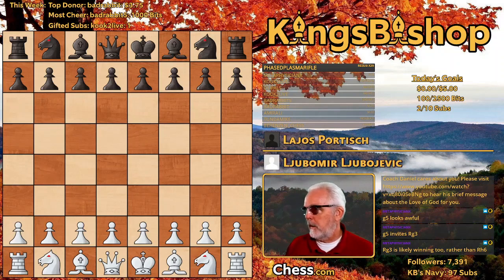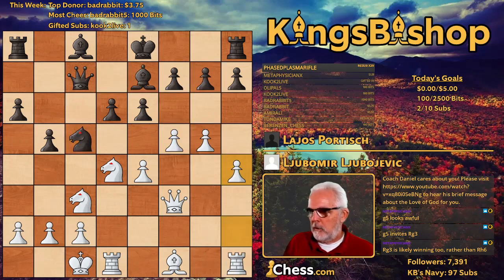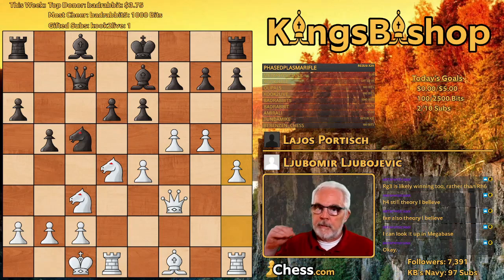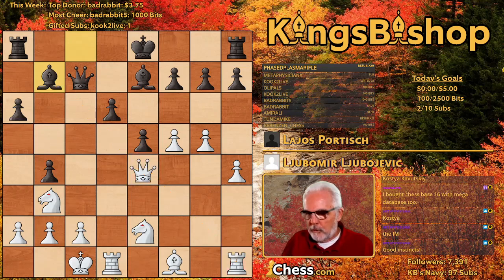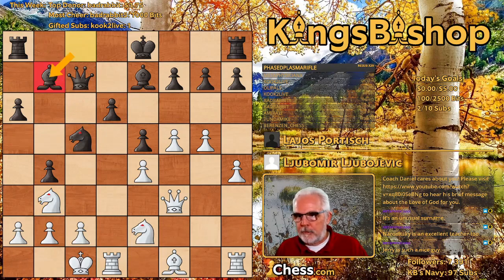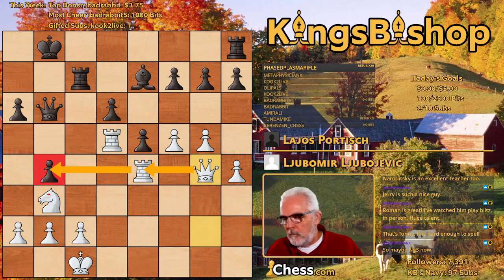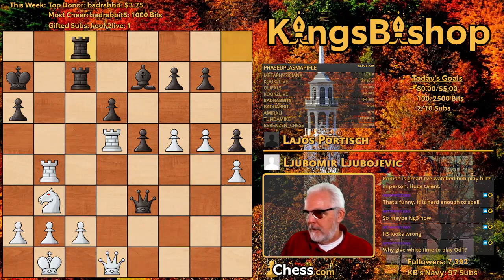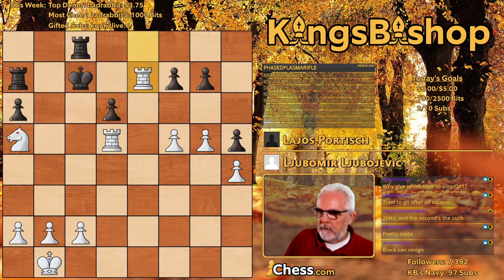Today's Grandmaster 11 02 1950 Ljubomir Ljubojević Part 4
Ljubomir Ljubojević is a Serbian chess grandmaster. He was born on 2 November 1950 in Titovo Užice, Yugoslavia (now Užice, Serbia).

He was awarded the International Master  title in 1970 and the Grandmaster title in 1971. Ljubojević was Yugoslavian Chess Champion in 1977 and 1982. In 1983 he was ranked third in the Elo rating list, but he never succeeded in reaching the Candidates Tournament stage of the World Championship.

He played for Yugoslavia in twelve Chess Olympiads, nine times on top board, with an overall result of 63.5% (+66−22=75). He won an individual gold medal on third board at Skopje 1972 and three bronze medals (one individual and two team).

Ljubojević tied for first place with Robert Hübner at Linares 1985. He has defeated almost every top grandmaster active during his career, including world champions Garry Kasparov, Anatoly Karpov, and Viswanathan Anand.

Tournament victories:
Palma de Majorca 1971
Canadian Open 1974
Las Palmas 1974
Las Palmas 1975
Manila 1975
Wijk aan Zee 1976
São Paulo 1979
Buenos Aires 1979
Linares 1985
Reggio Emilia 1985–86
Belgrade 1987
Brussels 1987
Barcelona 1989
Reggio Emilia 1990–91

This game was played in the 11th round of the Olympiad at Lucerne, Switzerland against Lajos Portisch on November 11th, 1982